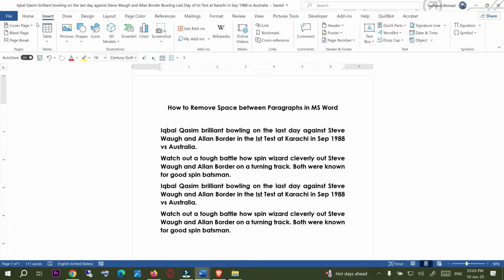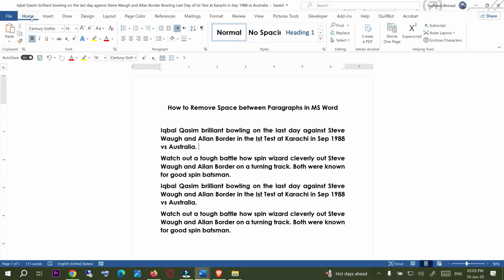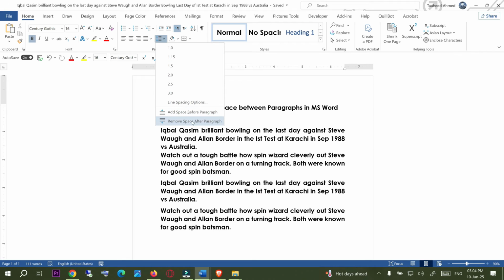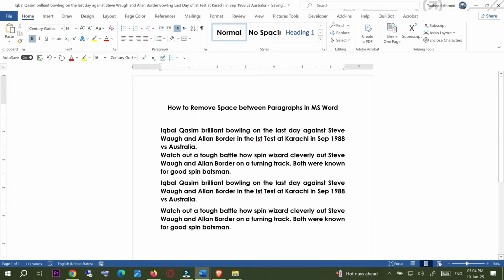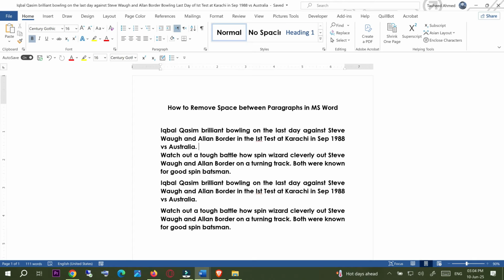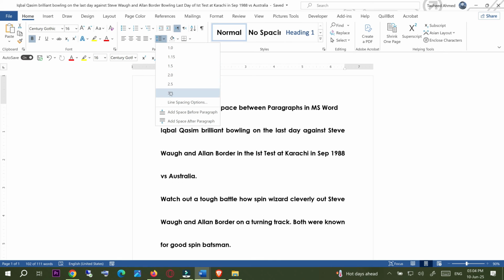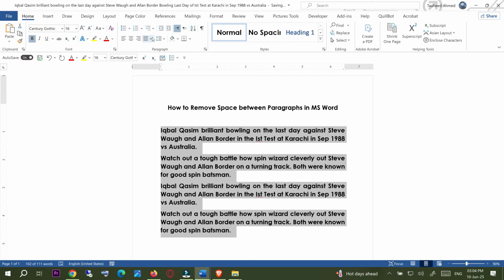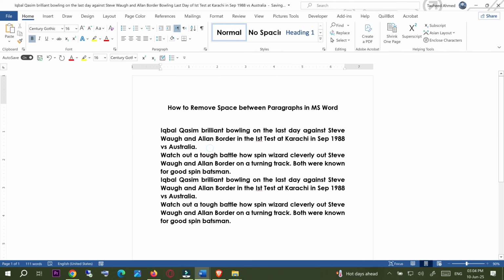How to Remove Space Between Paragraphs in MS Word (Easy Fix)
Are you annoyed by the extra space between paragraphs in your Microsoft Word document? In this quick and easy tutorial, you'll learn exactly how to remove the space after and before paragraphs in MS Word. Whether you're working on an assignment, report, or resume, this tip will make your document look clean and professional.

✅ In this video:
- How to remove space between paragraphs
- How to use the Paragraph settings in Word
- Set default spacing for future documents

📌 Works with Microsoft Word 2010, 2013, 2016, 2019, and Office 365.

3. Join the journey – new videos coming soon!